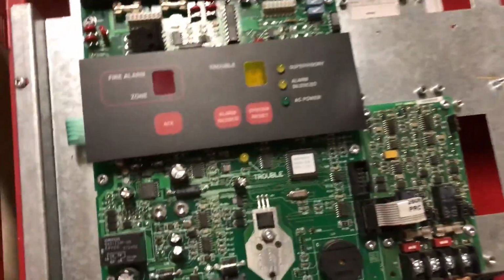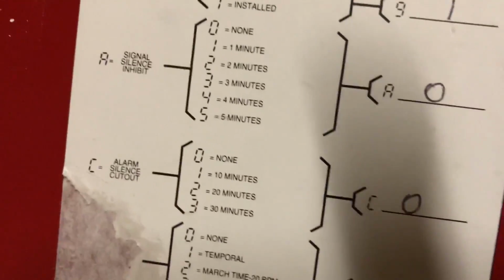Life Safety Explained: Episode 1 - Conventional Panels